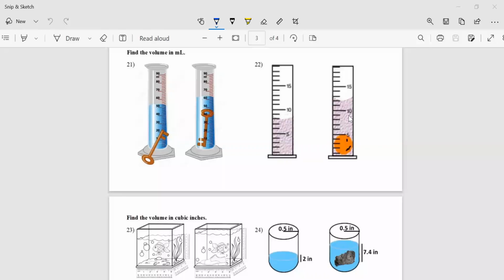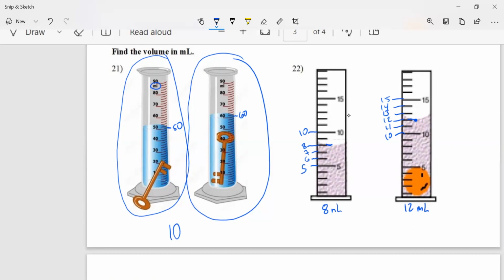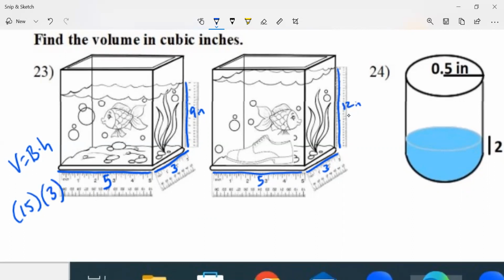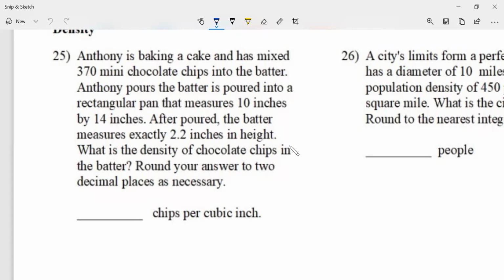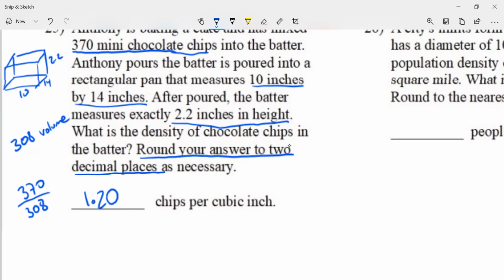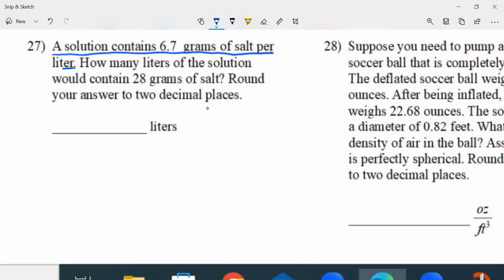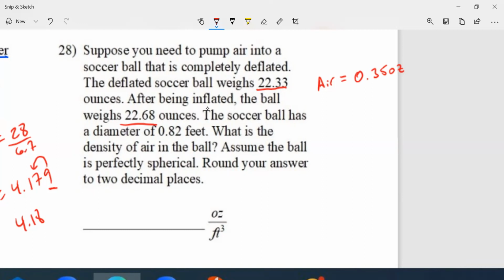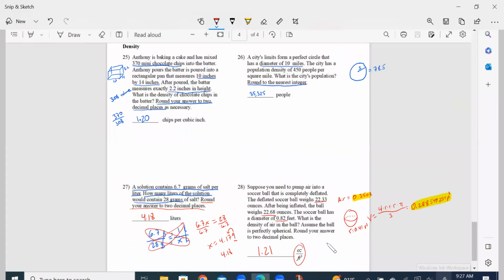Leonzo volume and density